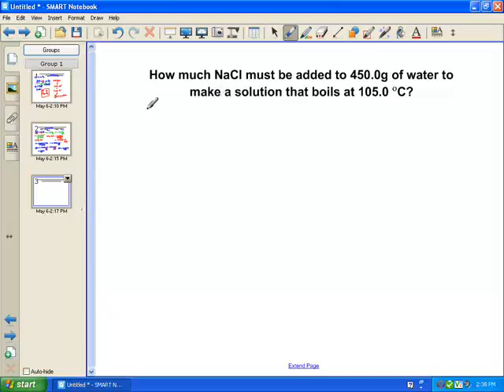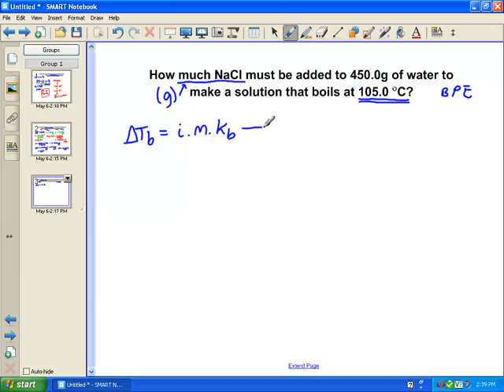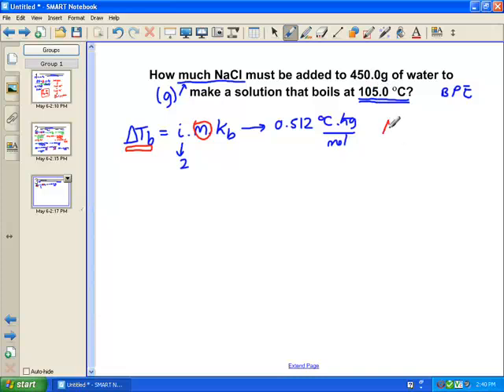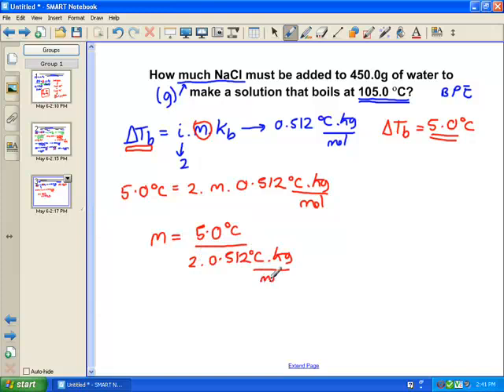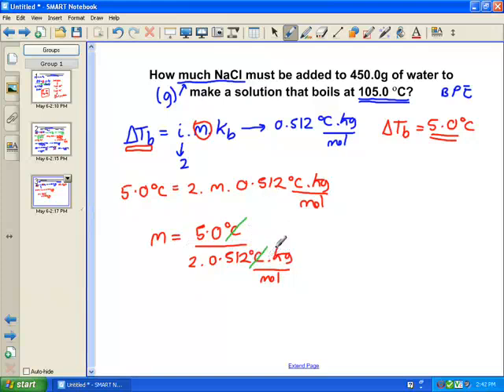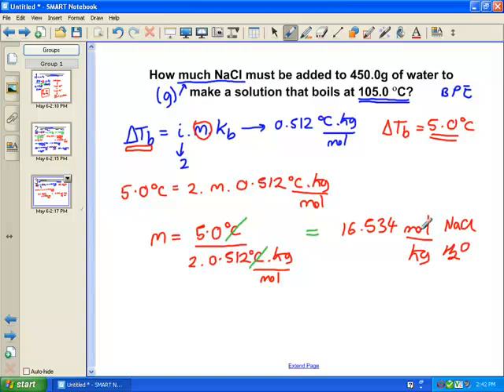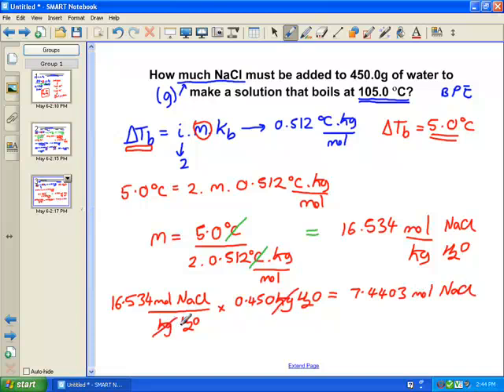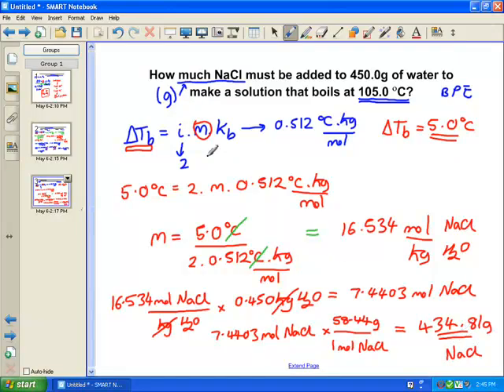Boiling Point Elevation Calculation